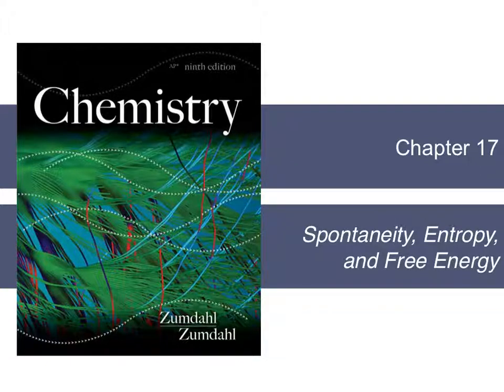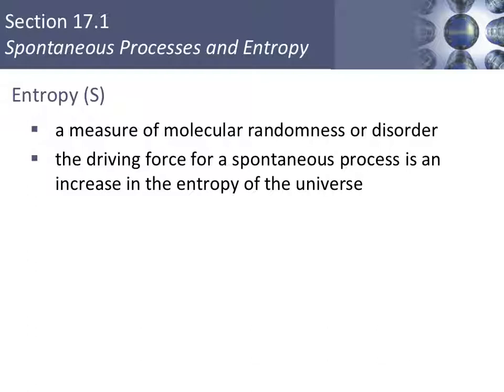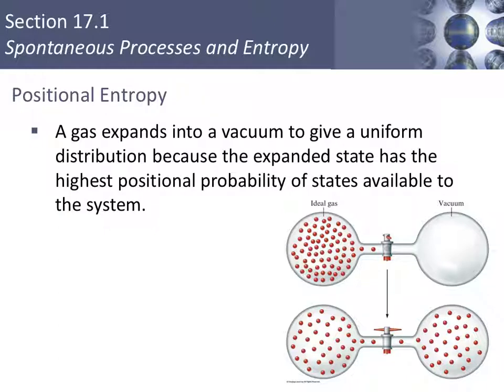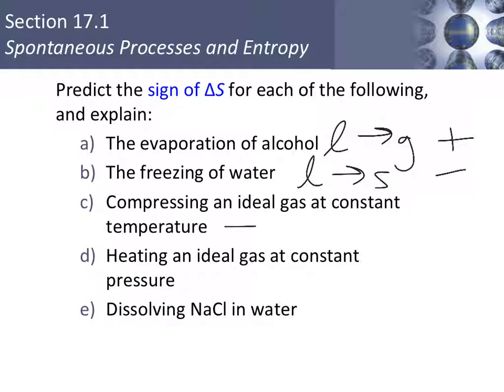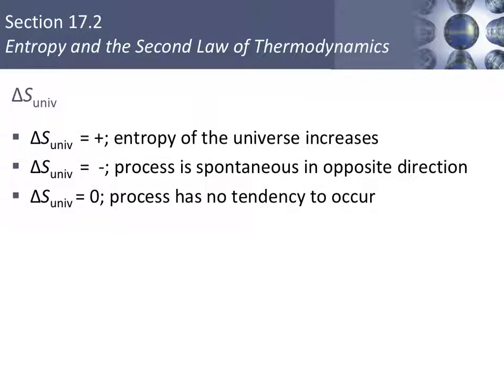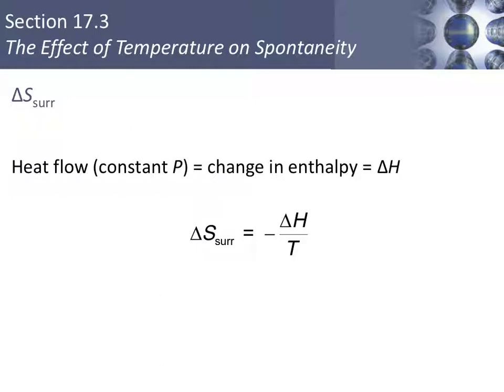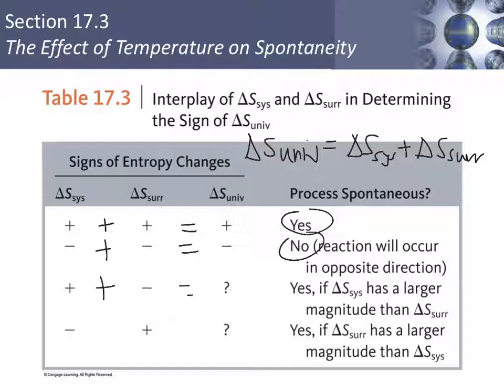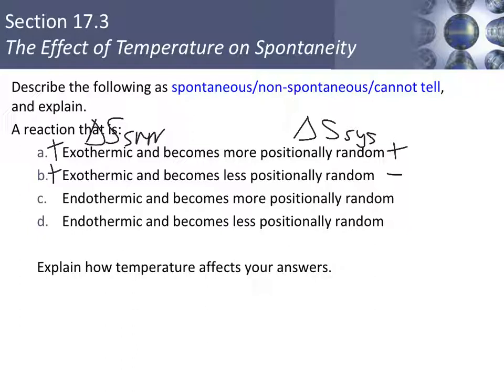Ch 17 sections 1-3